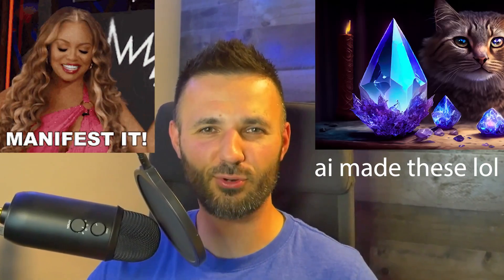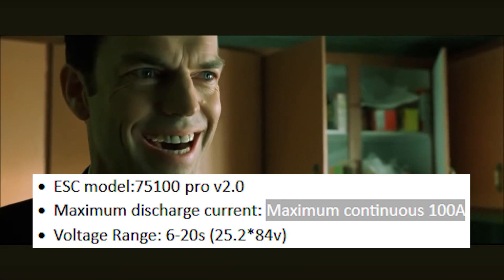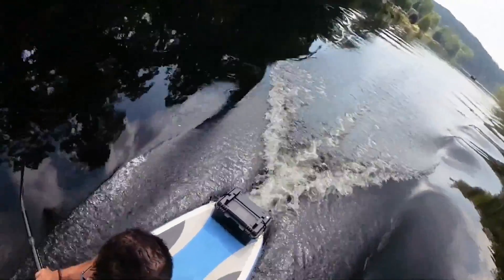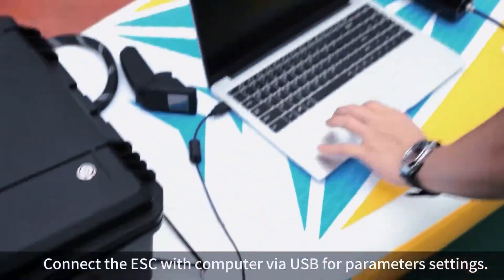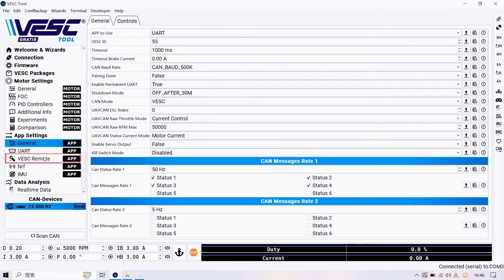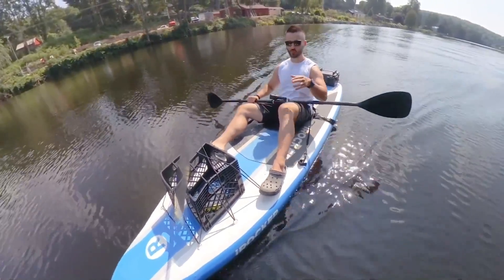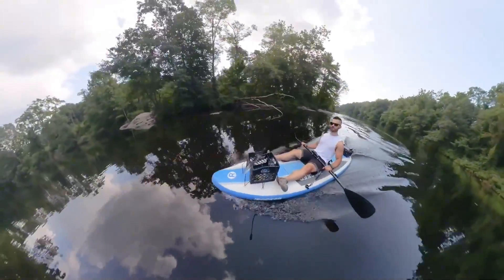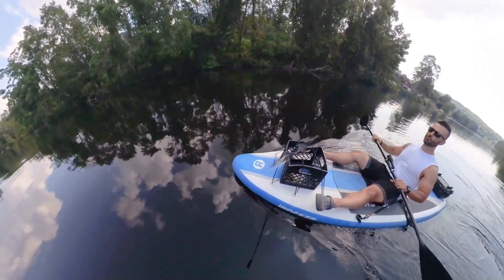DIY Paddle board with Waterproof Motor 7070 Kit Review|Flipsky Underwater Thruster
You won’t miss this video. You will learn a lot of details about the Flipsky Motor 7070 underwater thruster via video. This underwater thruster kit will fulfill all your power systems.

Many thanks to  @maximumchargeEV    for reviewing this product and making such a detailed and comprehensive video.

ESC: 75100 Pro V2.0
Battery capacity:12S 4P
Cell specifications: Molicel P42A 27100
Rated power: 2200W
Voltage range:6-20s